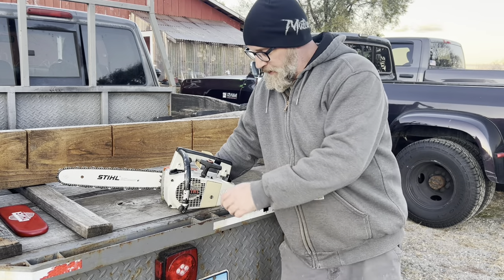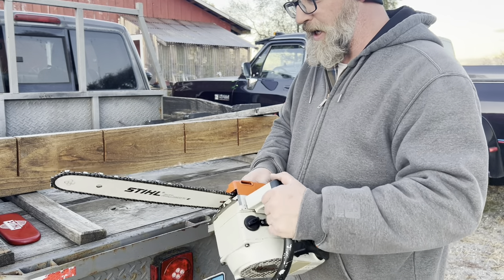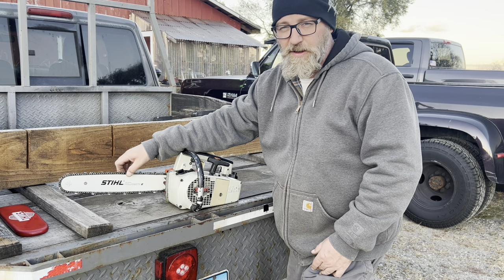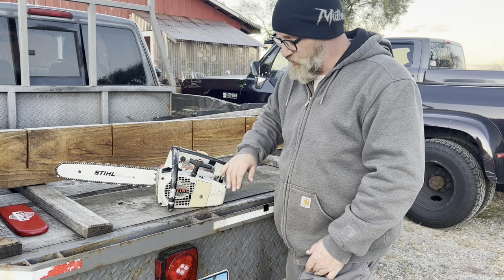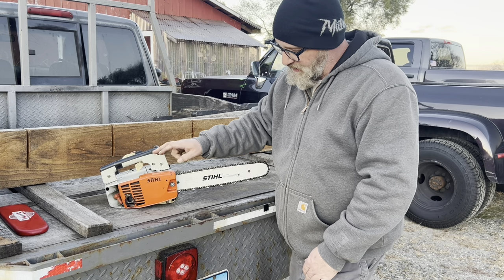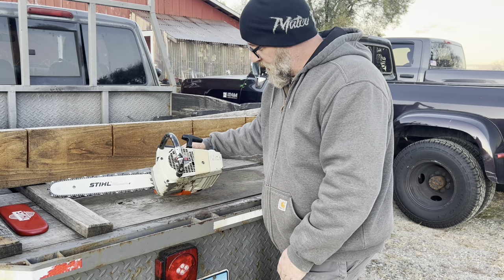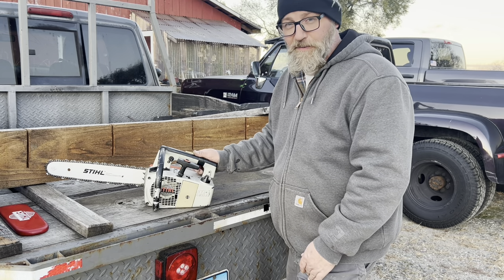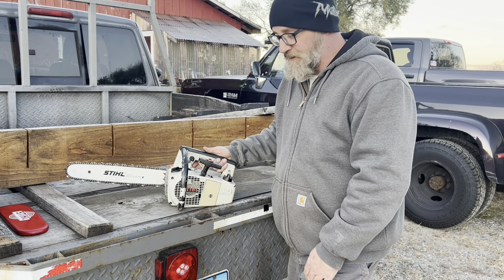SOTF: Stihl 020av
Another classic I pulled out of the loft!